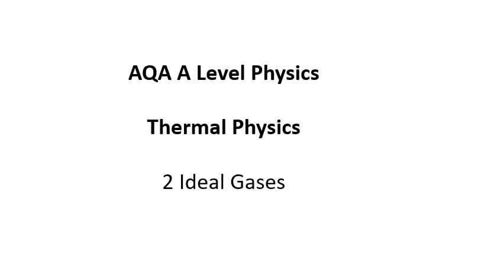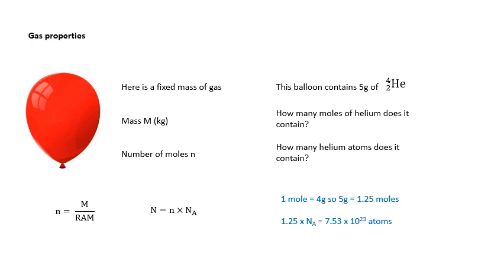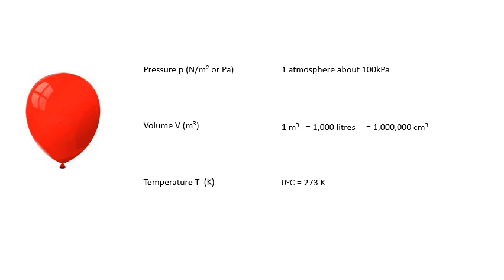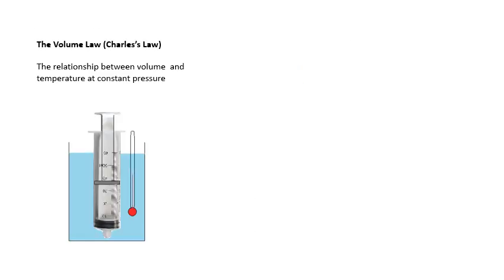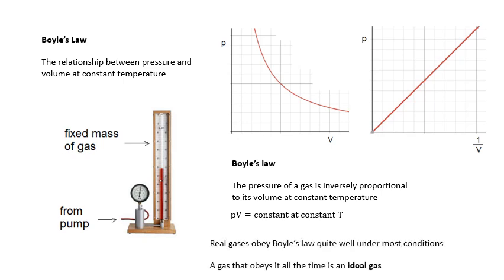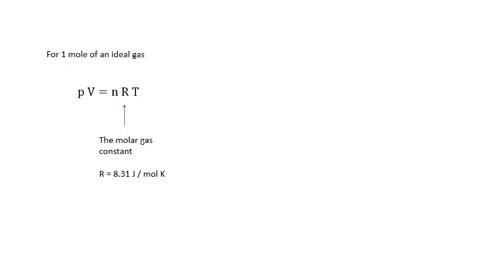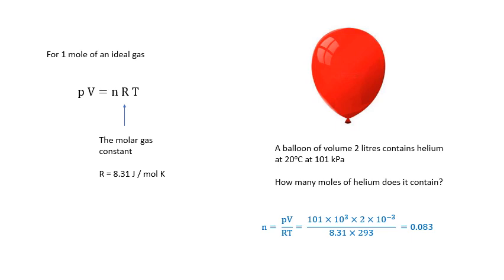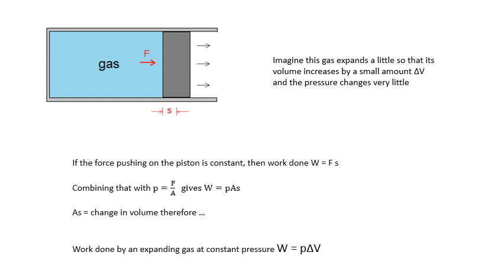AQA A Level Physics: Ideal gases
This is video 2 of 5 in my Thermal Physics playlist for AQA A Level Physics.